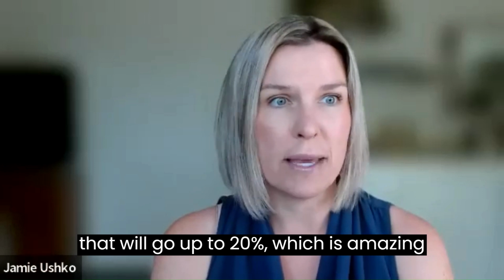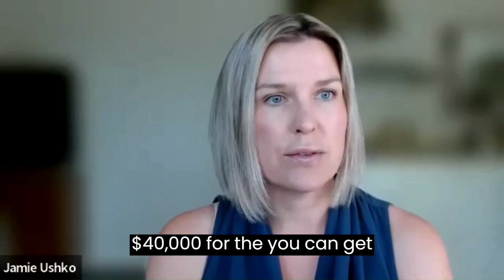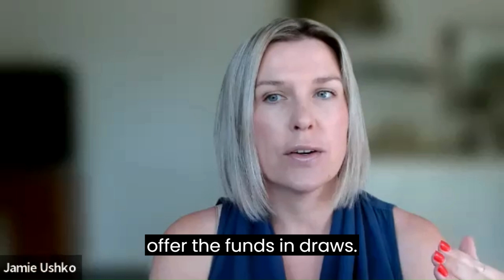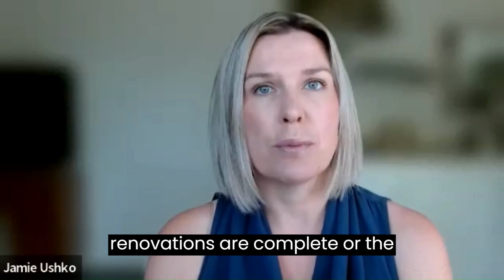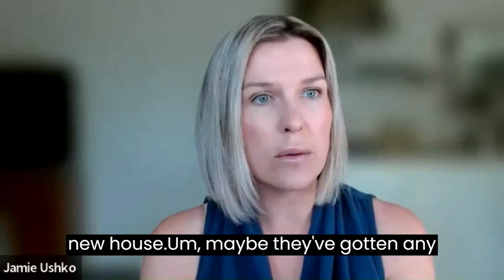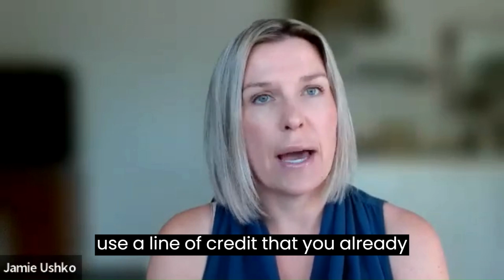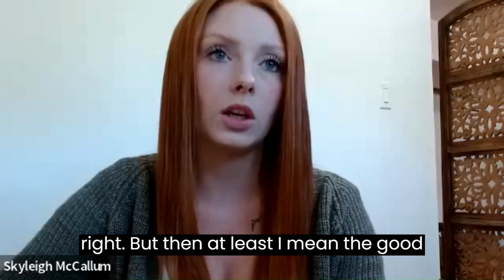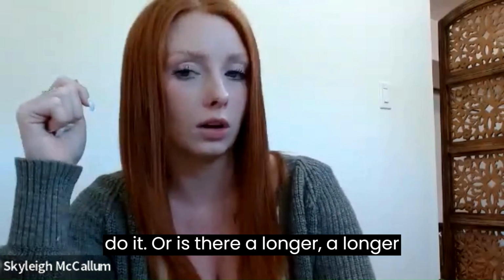Up To A Hundred Thousand Back For Renovations! Ft Jamie Ushko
Featuring Jamie Ushko from Mortgage Architects! In this exciting video, we delve into the world of home buying and introduce you to the remarkable concept of the Purchase Improvement Mortgage.

Are you dreaming of owning a home but finding it challenging to find the perfect one that matches all your preferences? Look no further! The Purchase Improvement Mortgage is the ideal solution for homeowners who want to buy a house with a few features they aren't particularly fond of, but with the freedom to transform it into their dream home.

Join us as we explore how homeowners can leverage the power of a Purchase Improvement Mortgage to not only purchase a property but also incorporate renovation costs directly into their mortgage.